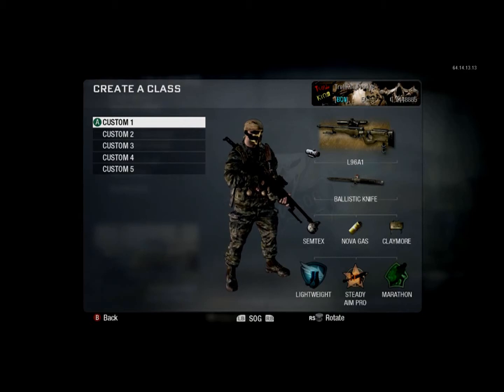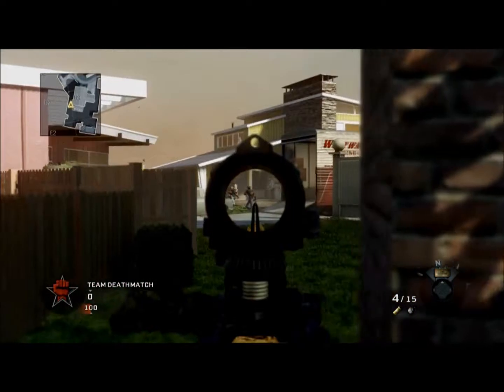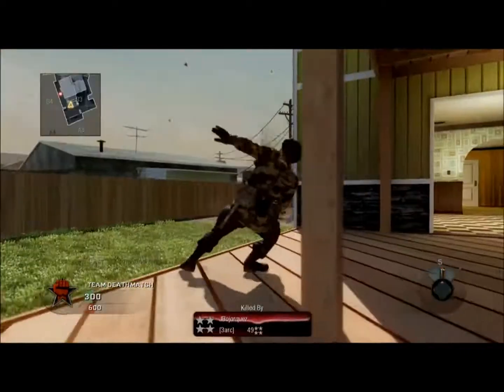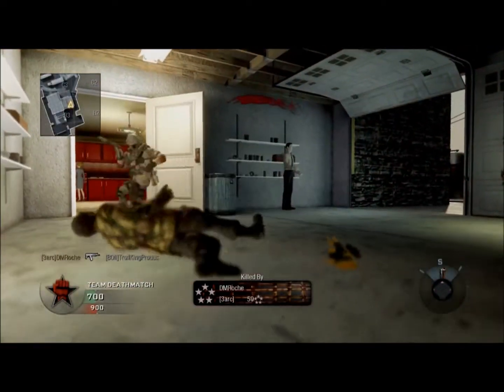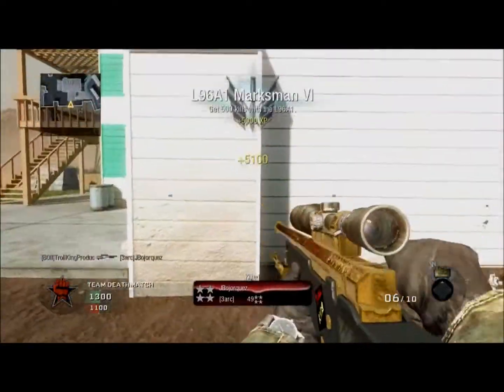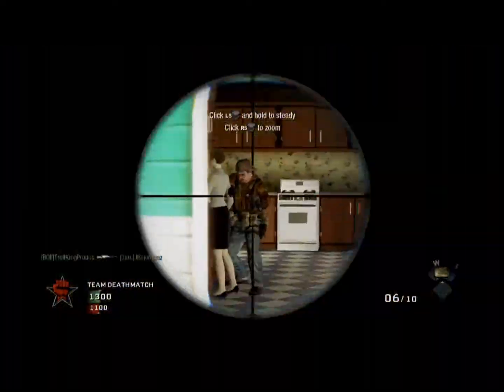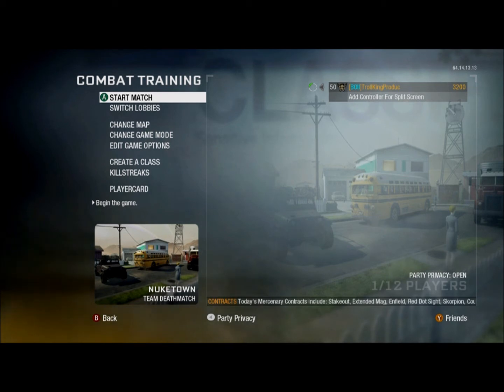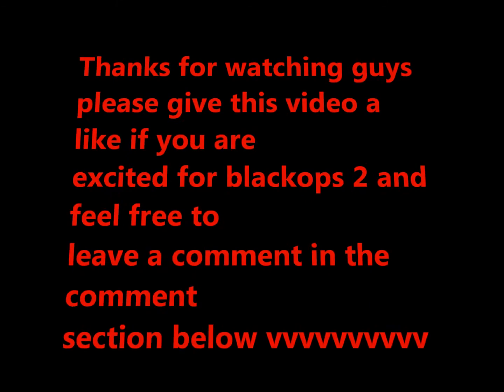blackops 2 sniping what to expect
clip from blackops combat training prooving that sniping in the first blackops completely SUCKS but in blackops 2 sniping is back thank god if you havent seen my commentary on the new blackops 2 multiplayer trailer feel free to go check that out in my channel thanks for watching guys